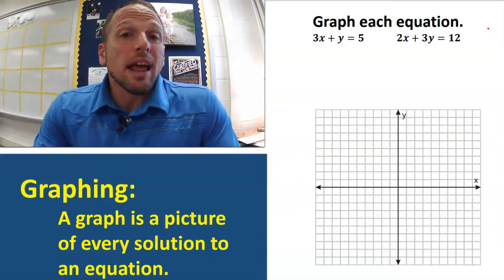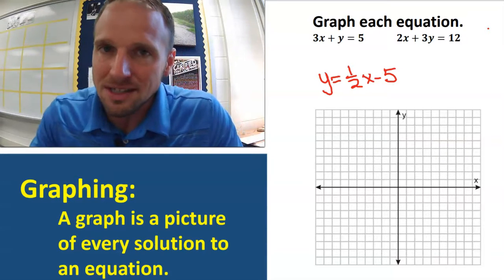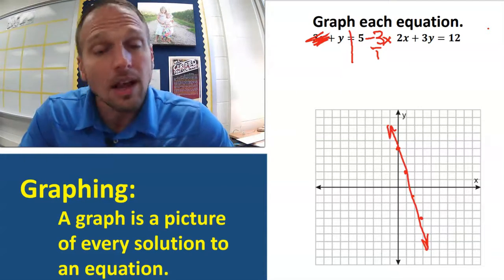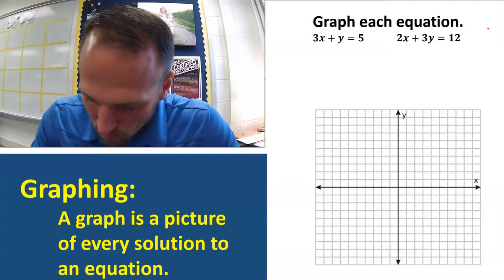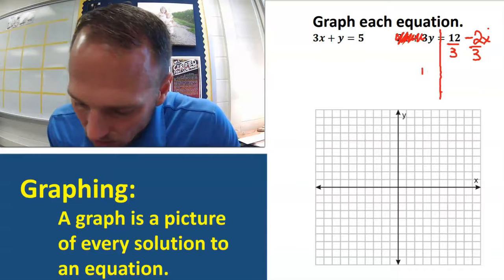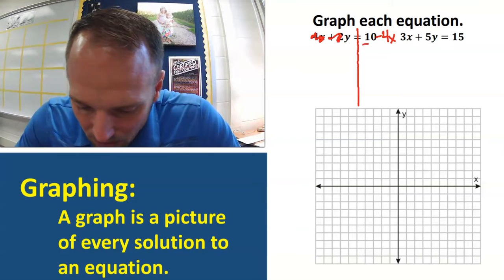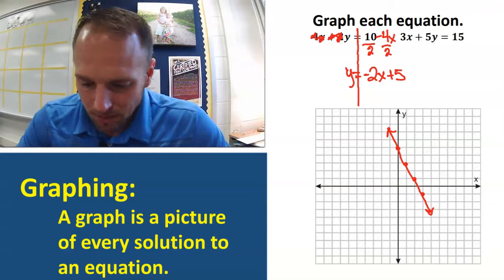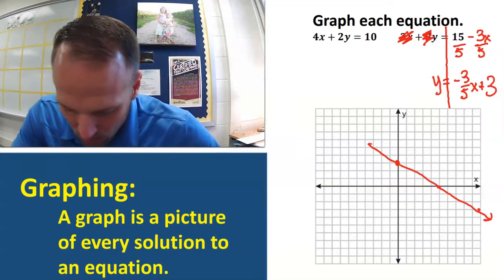Graphing Standard Form